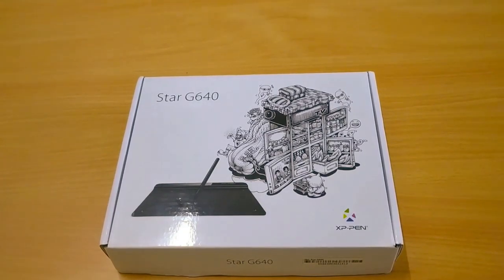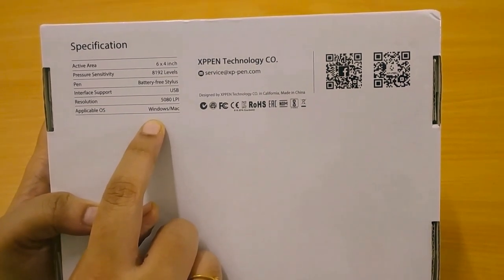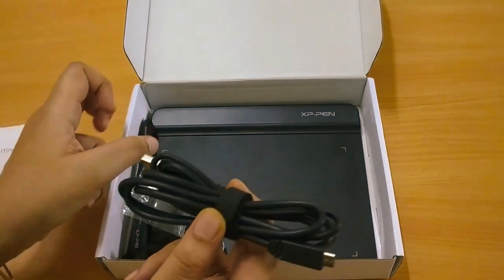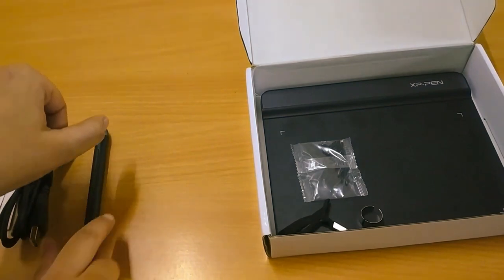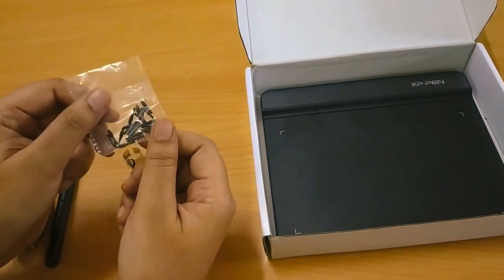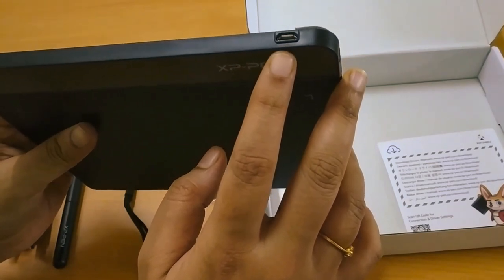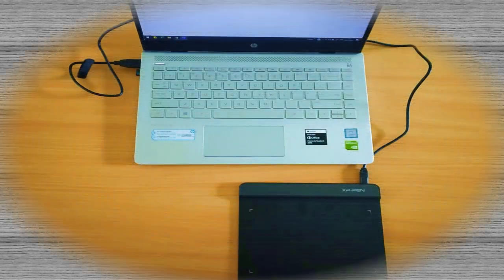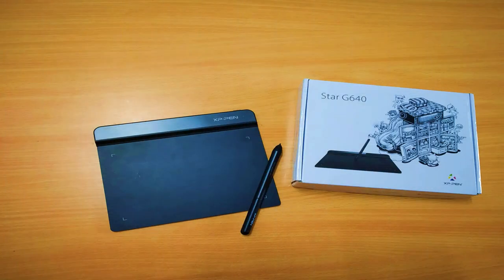How to use stylus | Graphic Pen Tablet XP-Pen Product Review | Starter's Review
One of the major concerns among academicians today is to “Learn How to Teach”. An aid to enhance online teaching is graphic pen/stylus. There are wide variants available in the market. XP- Pen may not be the best one. I bought mine from Amazon.

The product can be used for offline teaching if you wish to avoid chalk dust and to register your board work for future use. The model is Star G640.
Specifications:
Active area: 6x4 inches
Pressure sensitivity : 8192 levels
Stylus: Battery-free
Interface connection : USB port
Resolution: 5080 LPI
Product compatibility OS: Windows/Mac
The box contains start guide, warranty card USB cable which is more than a metre length. The stylus has replaceable tip. At the top portion, it has two buttons. The upper one is for left click option and the lower one is for right click option. Also by tapping the tip you can get left click functionality. You can change this setup by downloading product support from XP-Pen website.
There is a ring to remove the stylus tip and a tag is being attached for easy handling. There is a pack of extra tips. The tablet is very thin. The four markings indicate active writing area. At the top there is an indicator and also there is a micro B port for getting the tablet connected to laptop or Desktop.

The gadget is a plug and play type and there is no necessity to install any software unless you wish to change the default settings. Once connected, there is a pen icon appears on the task bar and that represents your device is ready to go. Happy writing!